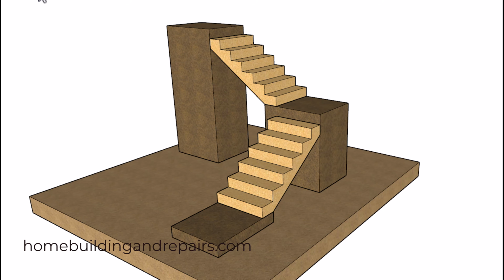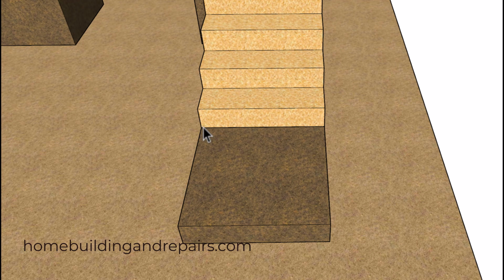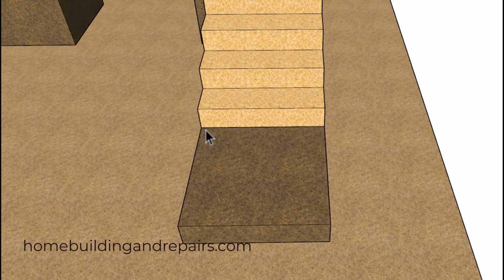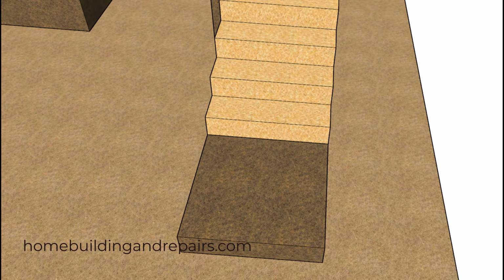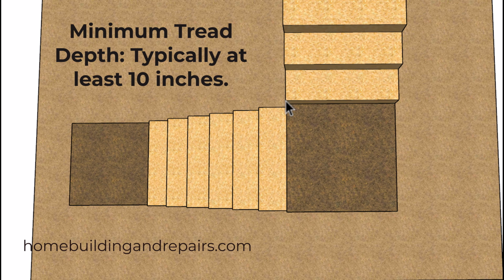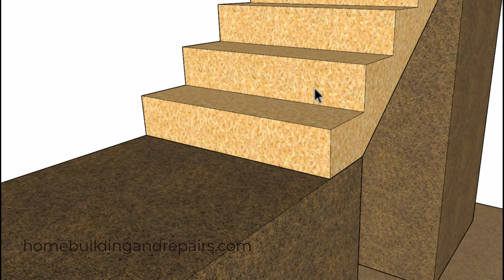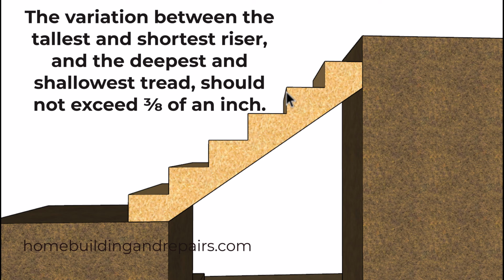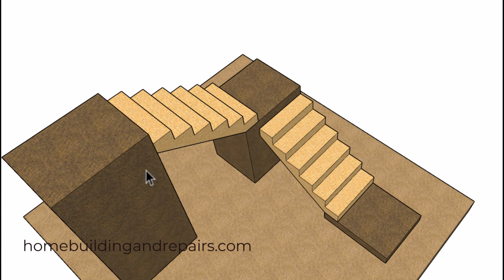The Most Common Stair Building Codes (and Why Local Rules Matter!)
- Understanding common building codes is crucial for safe and compliant stair construction, but did you know they can vary by location? This video dives into the most prevalent stair building codes, providing essential measurements and guidelines. Learn about minimum stairway and landing widths (often 36 inches), the intricacies of tread depth, and the maximum allowable riser height (typically 7 and 3/4 inches, or 7 inches for public/high-occupancy buildings). We'll also highlight the critical rule about riser height consistency, with a maximum 3/8 inch variation across an entire flight of stairs. While these are widely accepted standards, remember to always verify specific requirements with your local building department for accurate compliance.